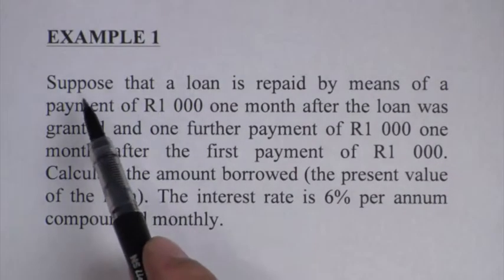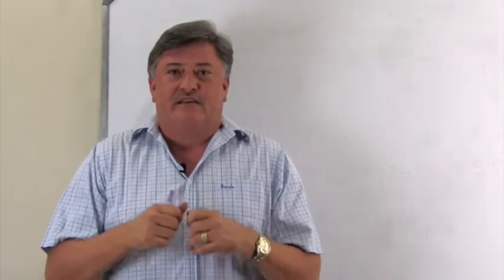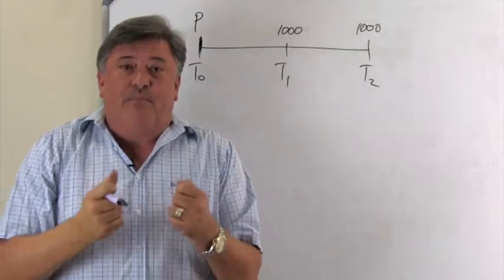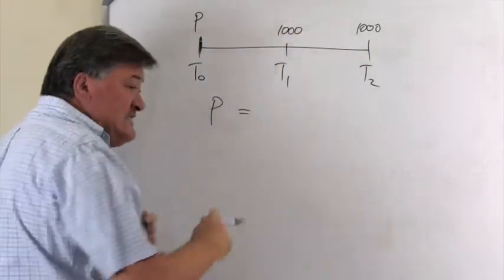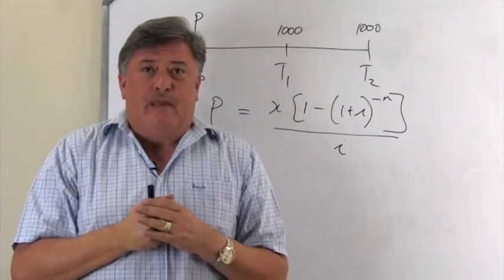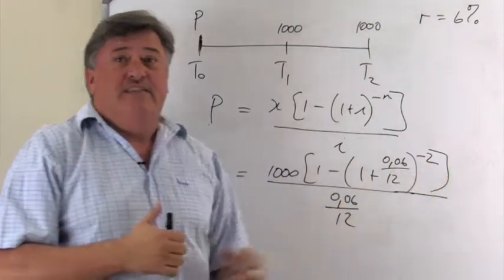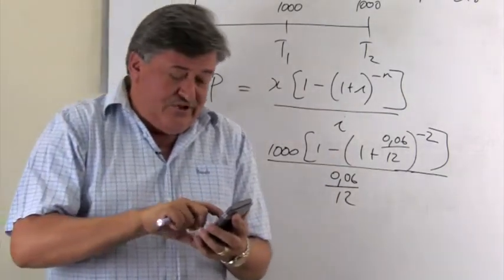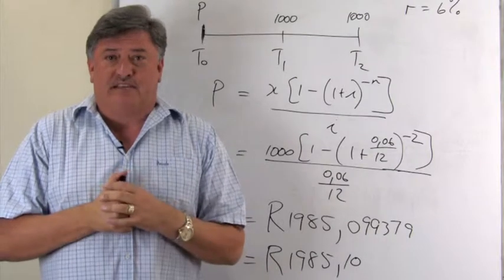Mathematics - Grade 12 - Present Value Annuities: Example 1